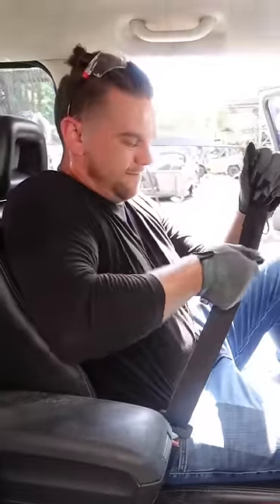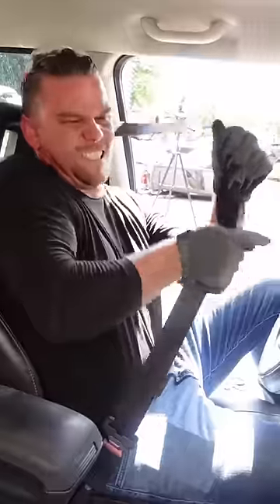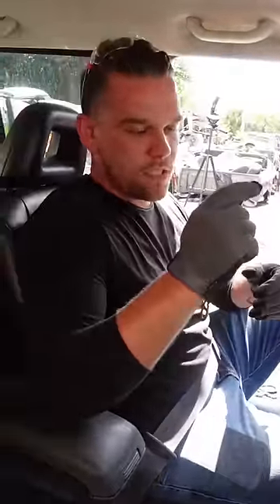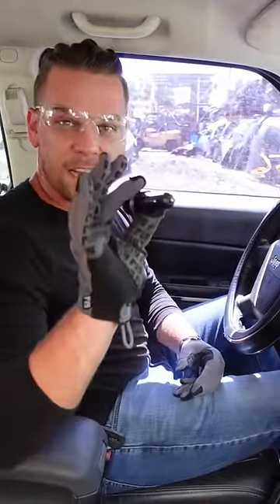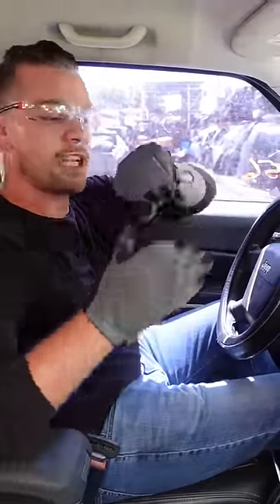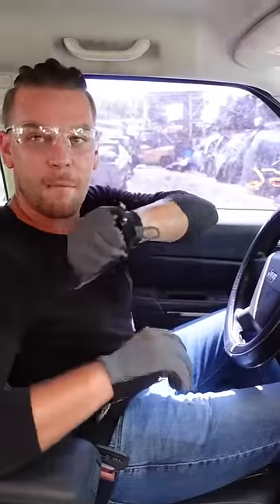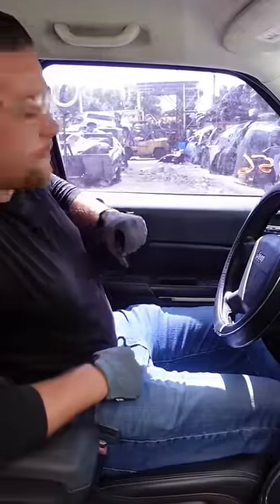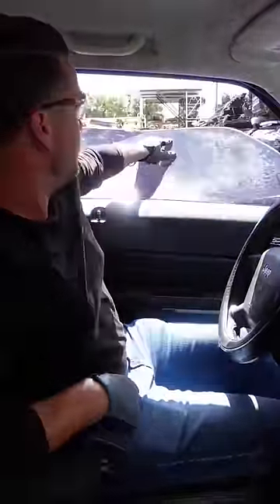Testing USB window breaker. USB charger/seatbelt cutter and window breaker all in one